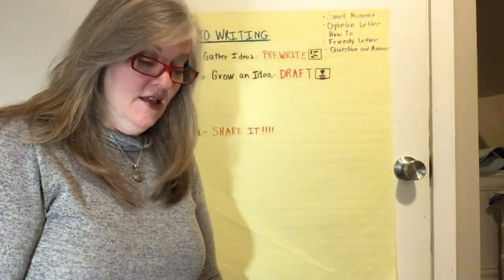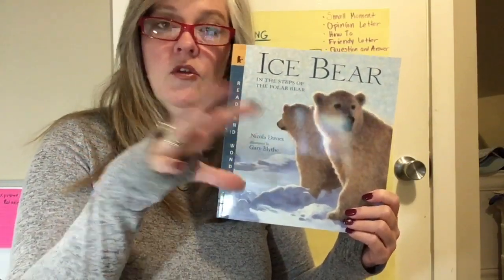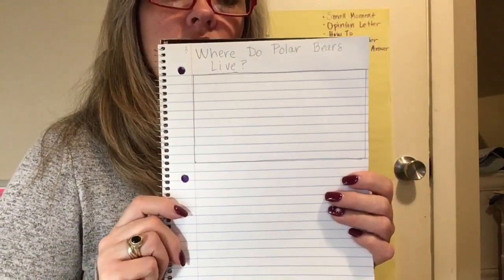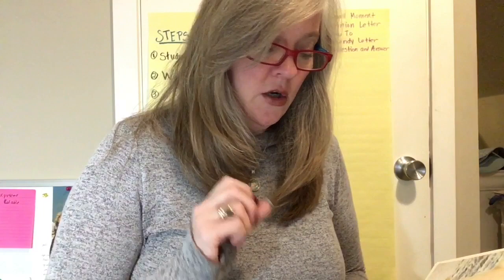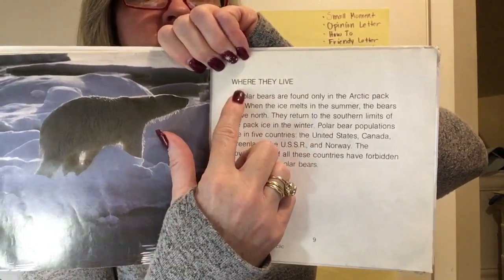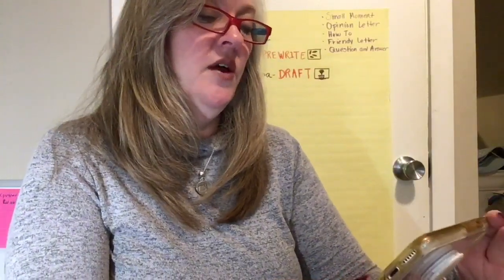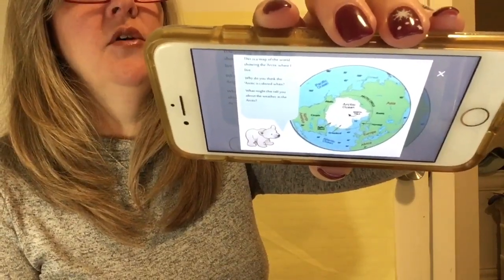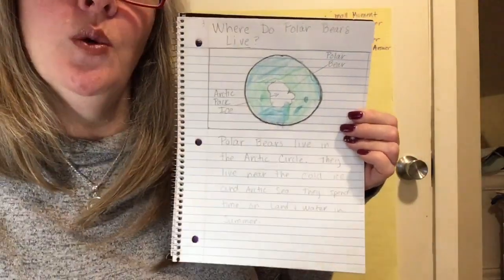Drafting A Question and Answer Book- 3